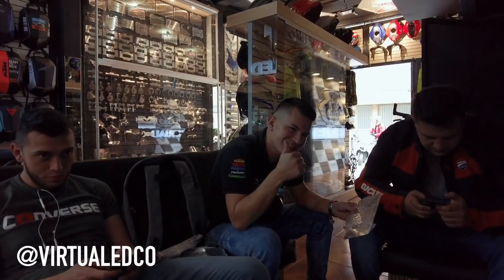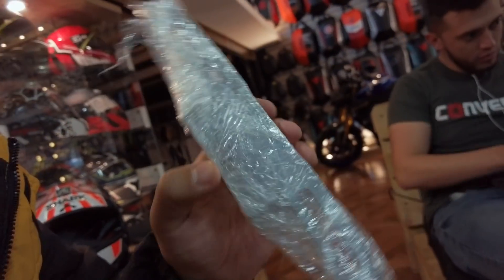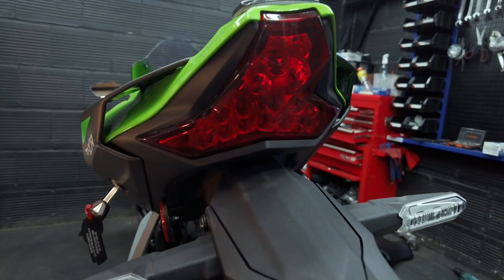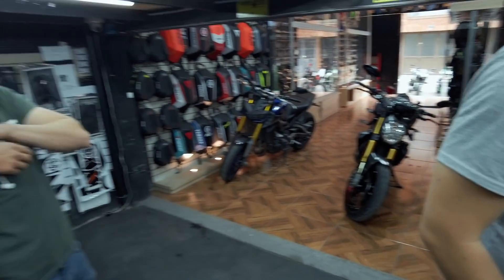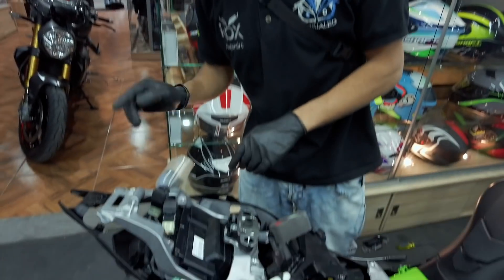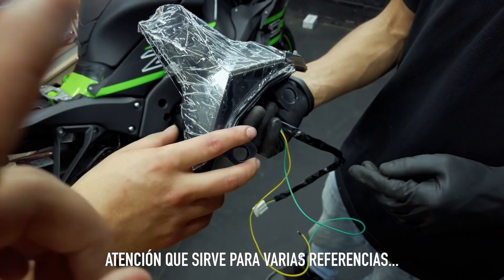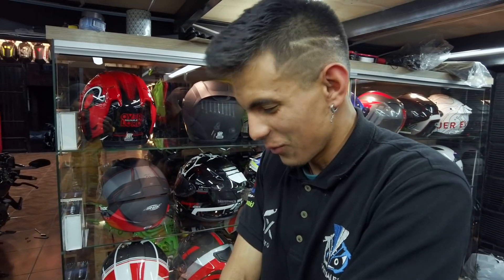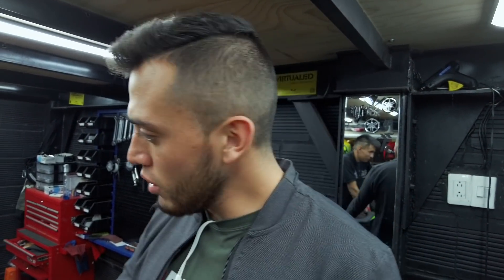EMPEZARON los LUJOS...para mi MOTO🤪 - ¨Fender Eliminator¨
▬▬▬▬▬▬▬▬▬▬▬▬-=[ Ábreme, es útil! ]=-▬▬▬▬▬▬▬▬▬▬▬▬▬